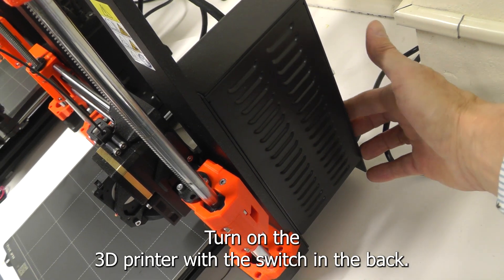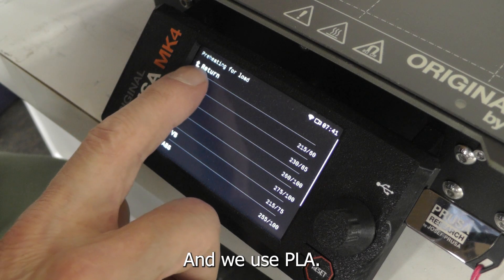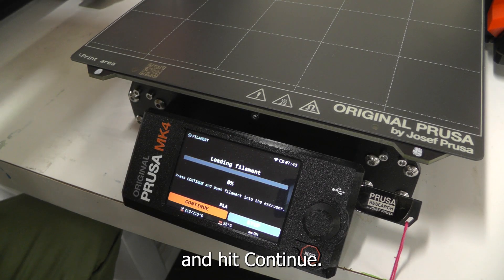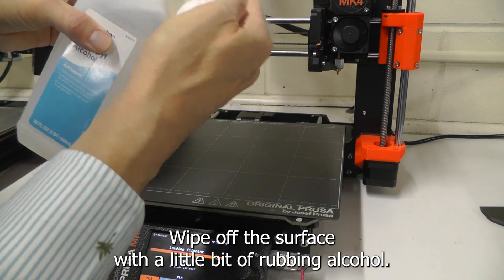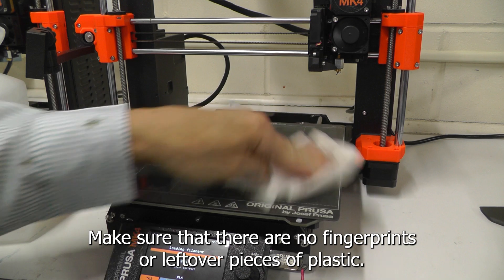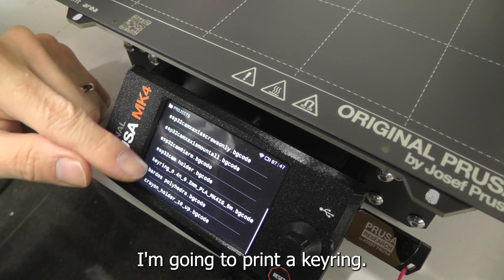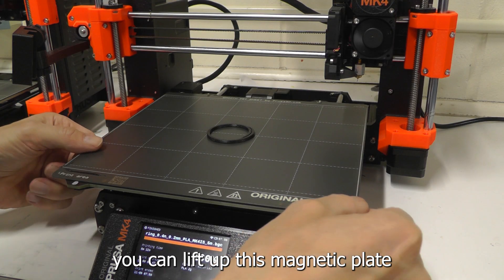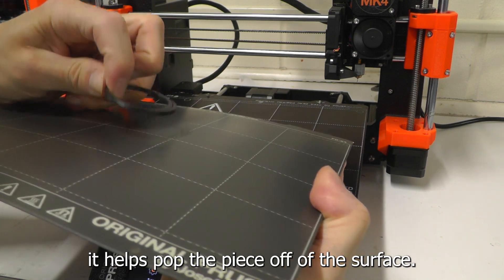3D printing on the Prusa MK4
Quick video on how to change the filament, print, and remove your print from the Prusa MK4 3D printer.